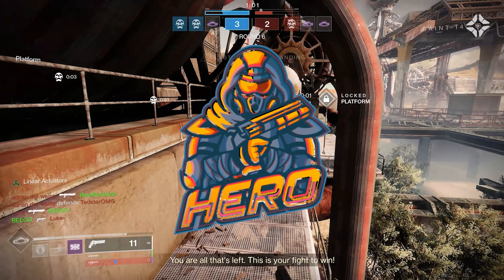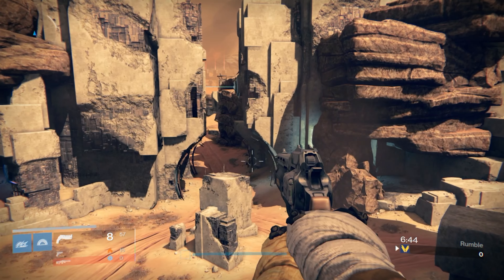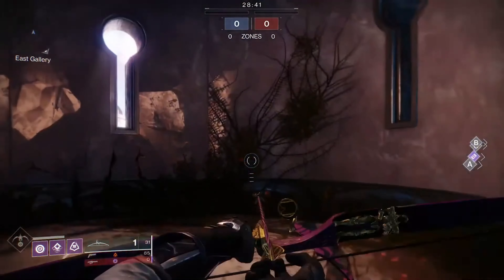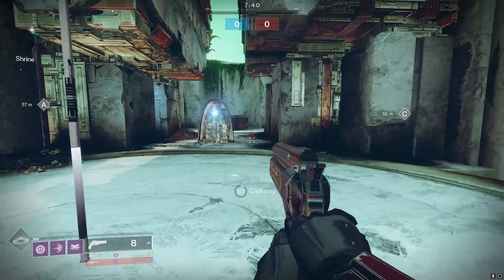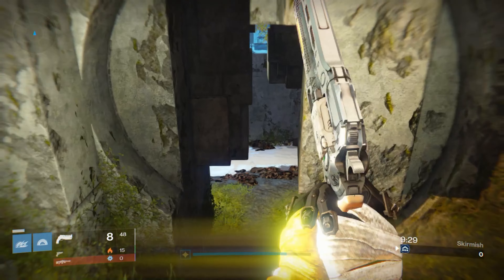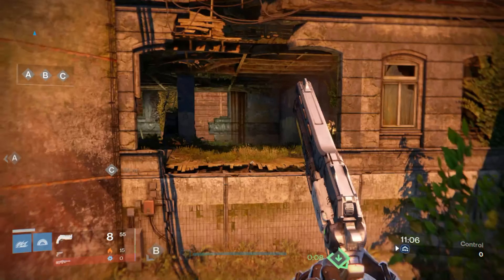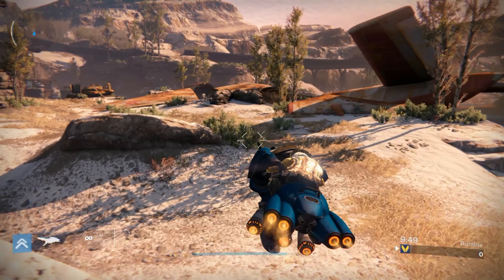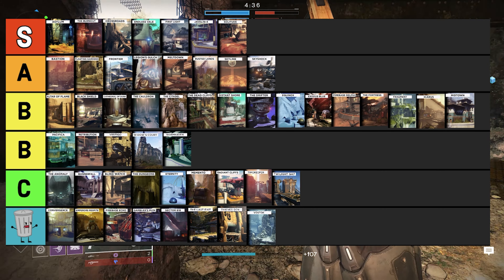Every Destiny 2 Crucible Map Ranked!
In this video we put all 52 Destiny 1 and Destiny 2 Crucible Maps in a tier list and see which ones rank the highest and which ones are the worst in the entire Destiny franchise.  If you've ever wondered which is the best Crucible PVP Map in Destiny, here is your guide to see which crucible map is the best and which is the worst. Destiny 2 Crucible Map Tier List.

This is a video breaking down the best and worst Destiny Crucible Maps for PVP and seeing where they rank in a Tier List.

Sections
Intro: 00:00
Alter of Flame: 00:49
Anomaly: 01:20
Asylum: 01:51
Bannerfall: 02:27
Bastion: 02:58
Black Shield: 03:47
Blind Watch: 04:25
Burnout: 04:55
Cathedral of Dusk: 05:57
Cauldron: 06:26
Citadel: 06:55
Convergence: 07:24
Crossroads: 07:57
Dead Cliffs: 08:21
Distant Shore: 08:50
Drifter: 09:22
Dungeons: 09:45
Emperor’s Respite: 10:07
Endless Vale: 10:39
Equinox: 11:09
Eternity: 11:33
Exodus Blue: 12:03
Firebase Delphi: 12:28
Firebase Echo: 12:53
First Light: 13:22
Floating Gardens: 13:51
Fortress: 14:26
Fragment: 14:52
Frontier: 15:10
Gambler’s Ruin: 15:38
Icarus: 16:05
Javelin-4: 16:33
Legion’s Gulch: 16:49
Meltdown: 17:23
Memento: 17:51
Midtown: 18:17
Pacifica: 18:47
Radiant Cliffs: 19:15
Retribution: 19:51
Rusted Lands: 20:25
Sector 619: 20:50
Skyline: 21:08
Shyshock: 21:32
Solitude: 21:52
The Last Exit: 22:21
Thieves Den: 22:38
Timekeeper: 22:58
Twilight Gap: 23:18
Vertigo: 23:42
Vostok: 24:00
Widow's Court: 24:21
Wormhaven: 24:40

Looking for more helpful vidoes? Here are some for anyone starting PVP or looking to improve in PVP.